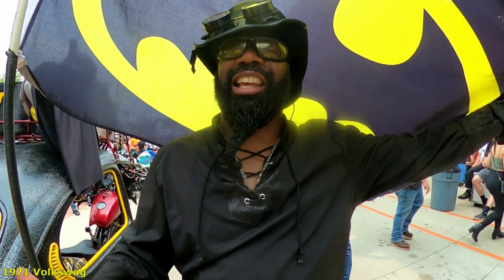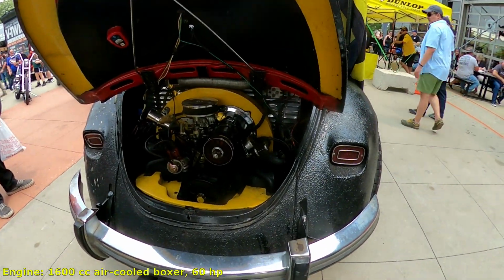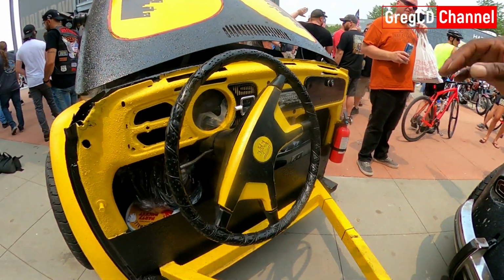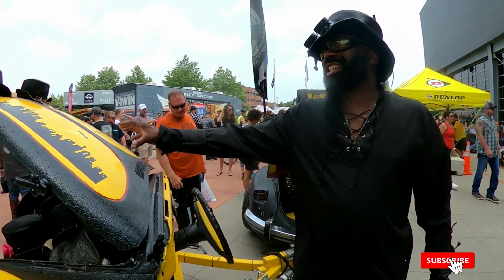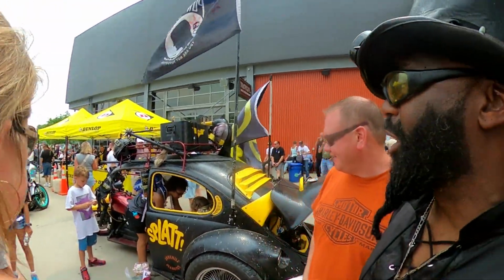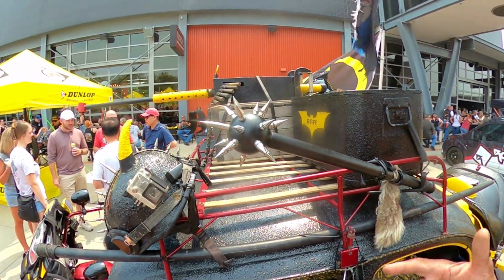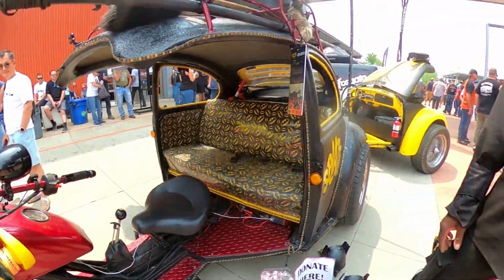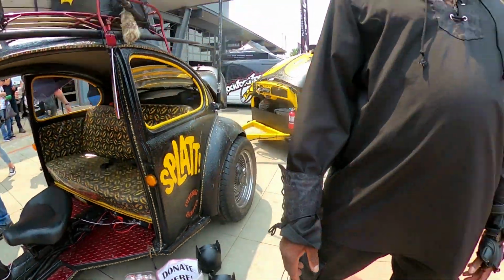Amazing "Bat Bug" - Bhat Mon at Harley-Davidson 120th Anniversary Festival in Milwaukee!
This is an amazing 1971 Volkswagen Super Beetle "Bat Bug" built by Bhat Mon! He is super cool at Harley-Davidson 120th Anniversary Festival in Milwaukee 2023!
Camera: GoPro MAX and iPhone 11 PRO MAX